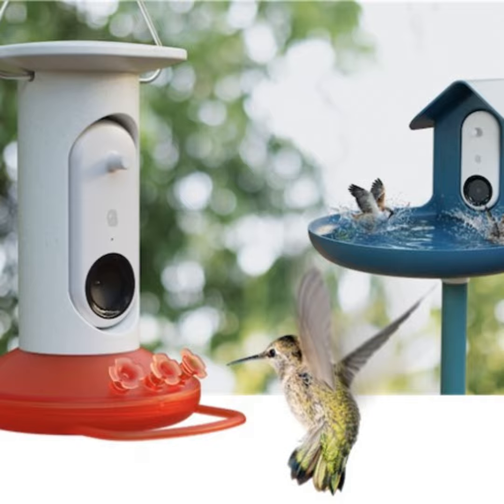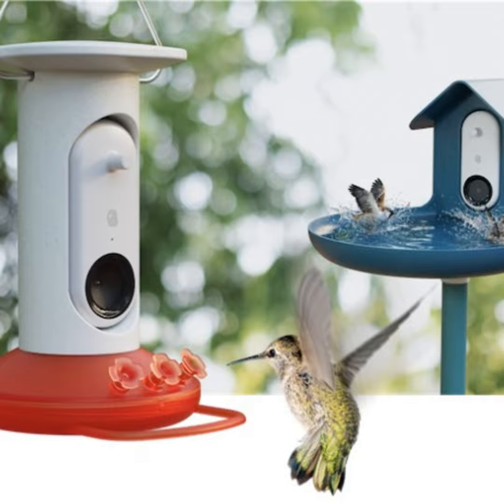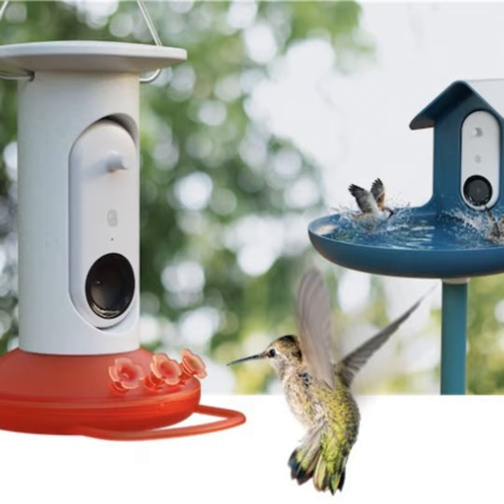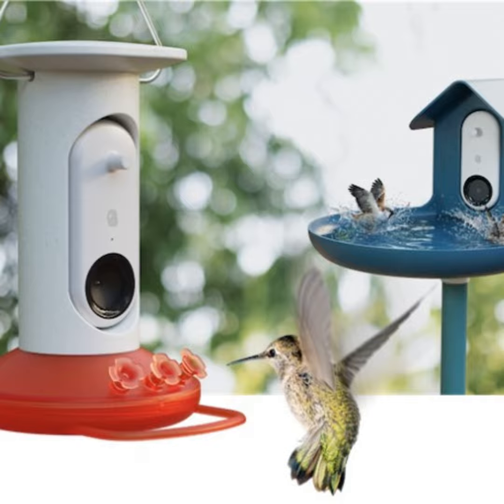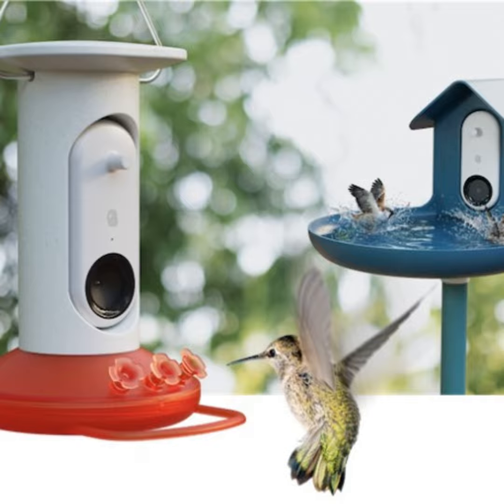Bird Buddy Smart Hummingbird Feeder takes flight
Techstination, your destination for gadgets and gear. I’m Fred Fishkin.     We see an awful lot of gadgets and tech here….but the folks at Bird Buddy once again have amazed us with the fun their new Smart Hummingbird Feeder can bring.   We got ours towards the end of August when the hummingbirds in our neck of the woods started preparing for their long migration…spending as much time at the feeders as possible.   And the new Bird Buddy feeder has been able to capture high quality photos and videos…just like the original Smart Bird Feeder.   CEO Franci Zidar..

“ It is a follow on.  It is completely rebuilt from bottom up for this case.   The only thing that’s the same, basically is the module on the camera, but the feeder itself, also because it is nectar and not seed, it requires a completely different design.”

Well done.